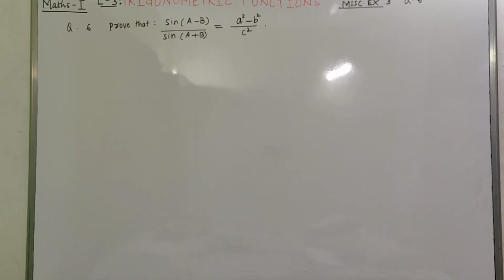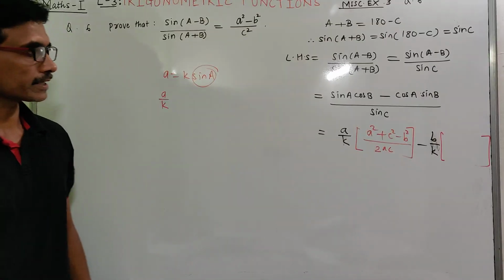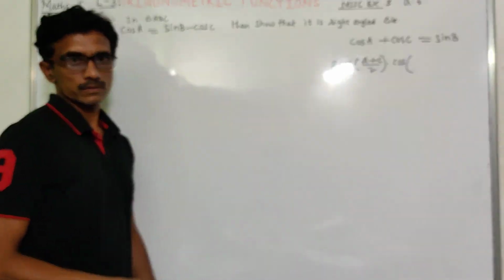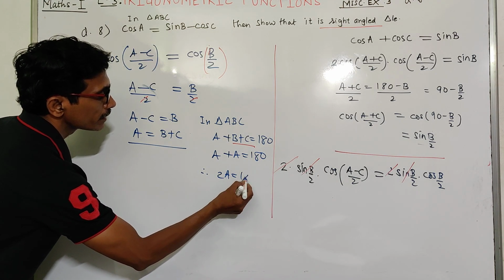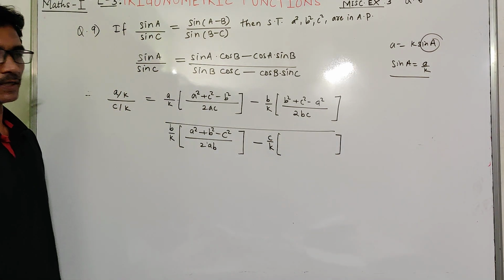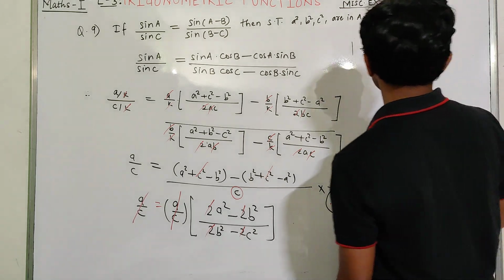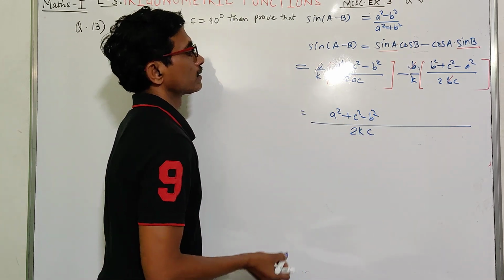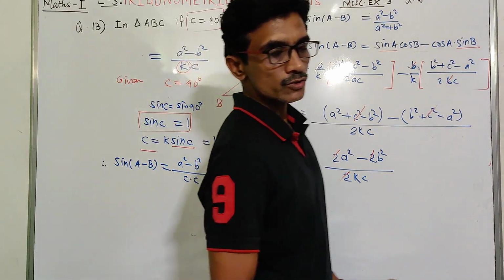Maths Class 12 . Trigonometric Functions (Part - 8)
In this video problems from miscellaneous exercise 3 Q6,8,9,13  are solved.